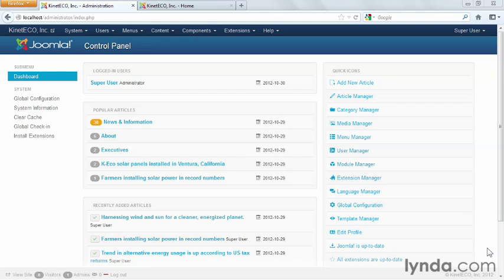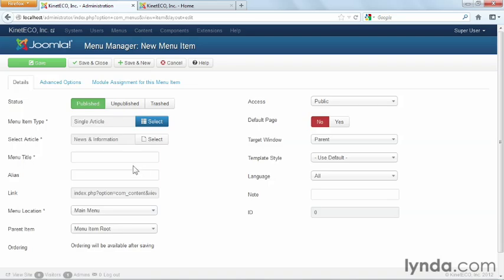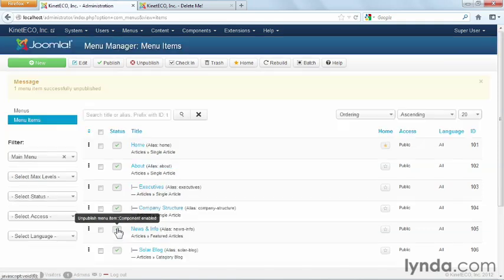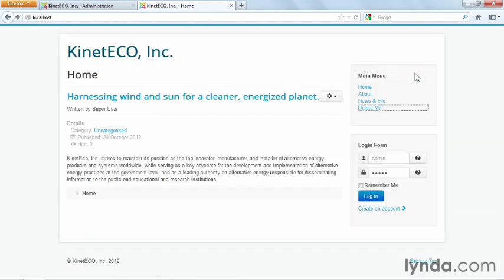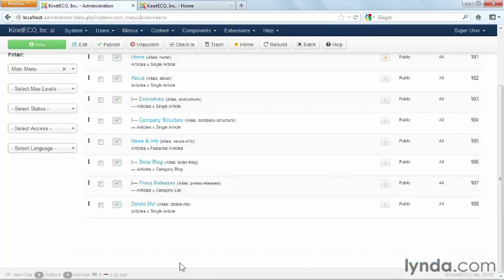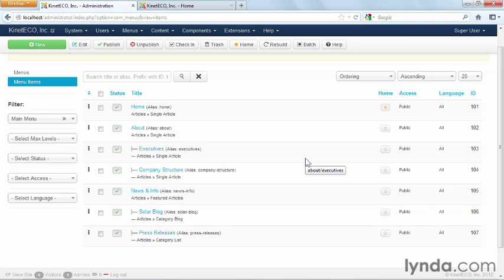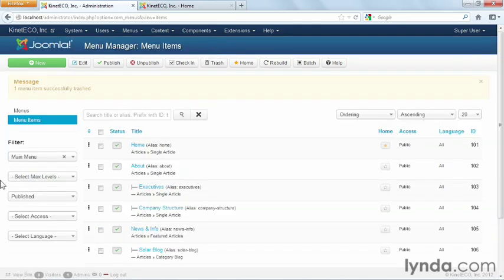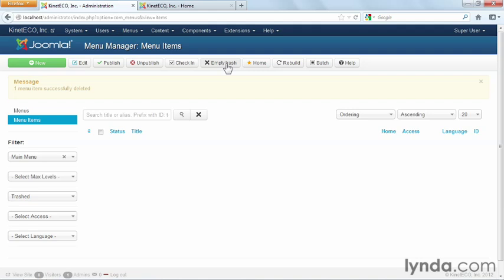Publishing, unpublishing, and trashing menu items in joomla